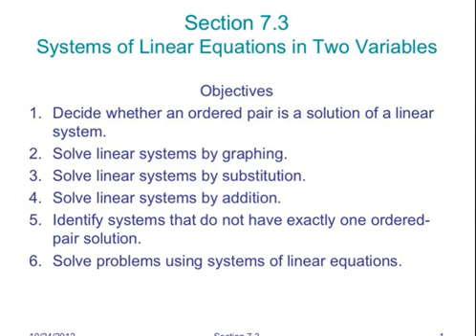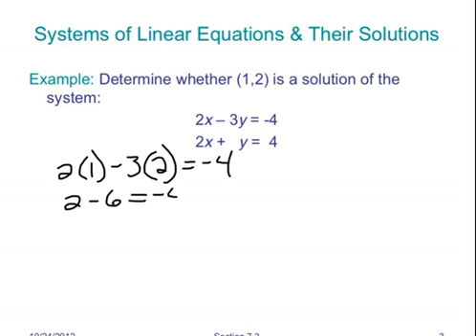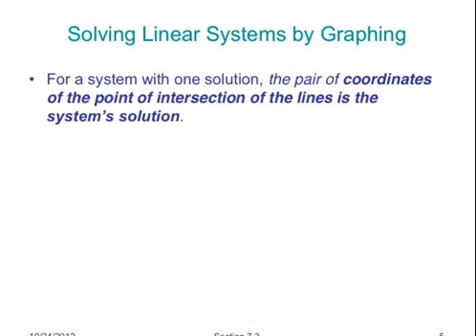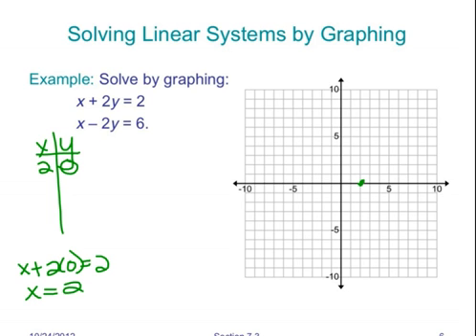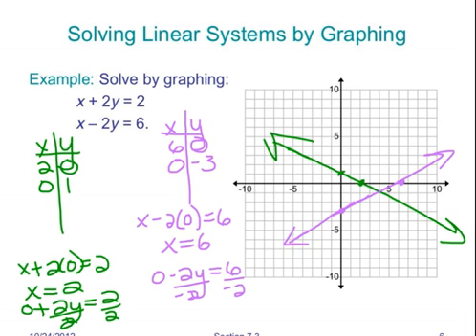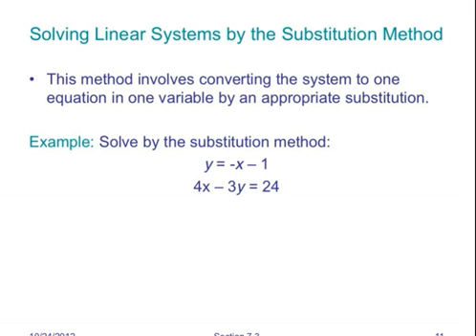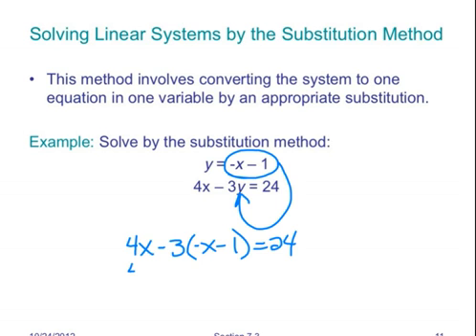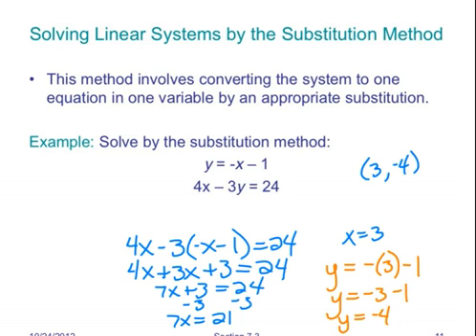Topics Section 7.3 Video Part 1 of 2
TeacherTube User: cldobson

Solving systems of equations by graphing substitution and linear combination.